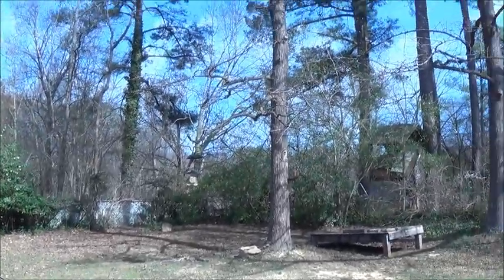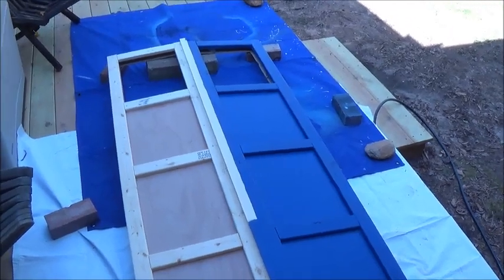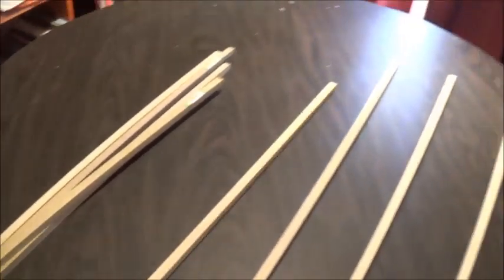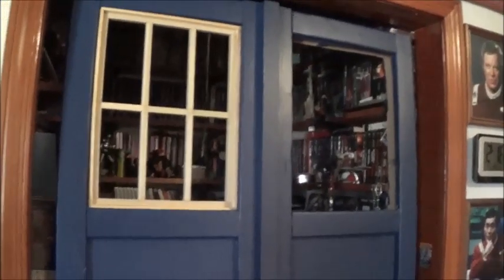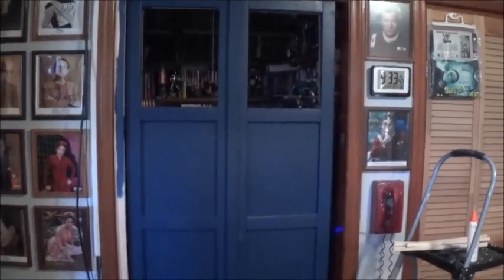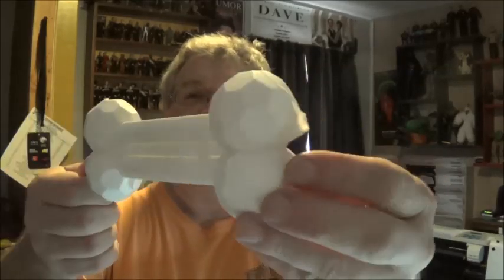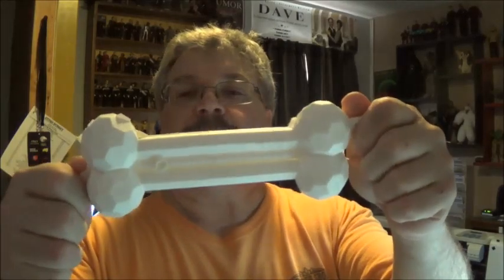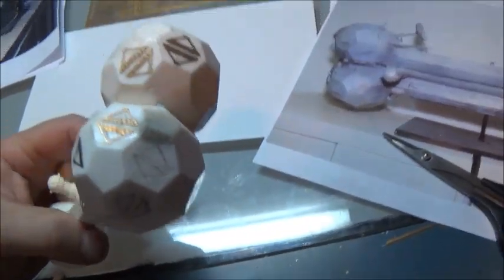Aztek Dummy Update 3/4/17 - It's bigger on the inside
He's BACK! this week I build an aDOORable TARDIS and start a wee
Satellite of Love